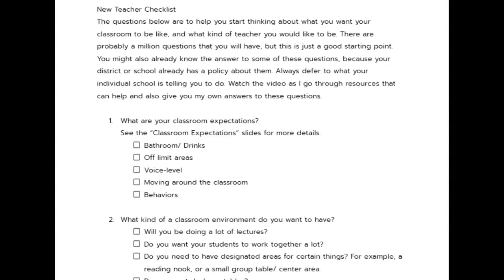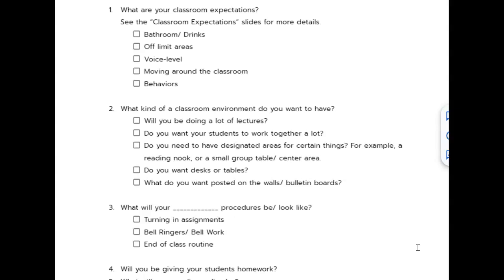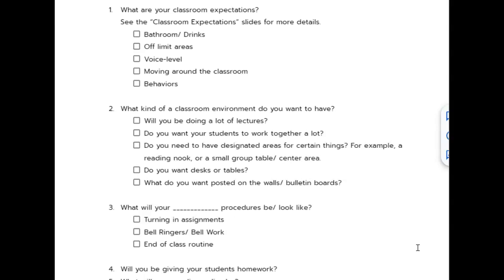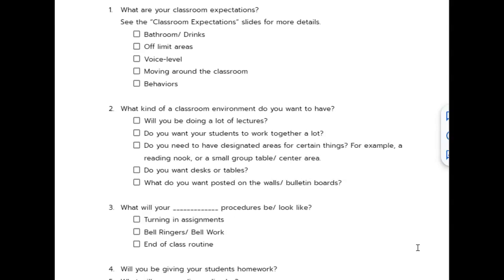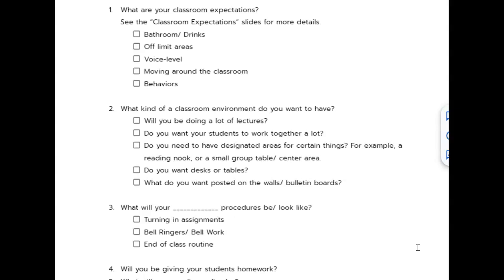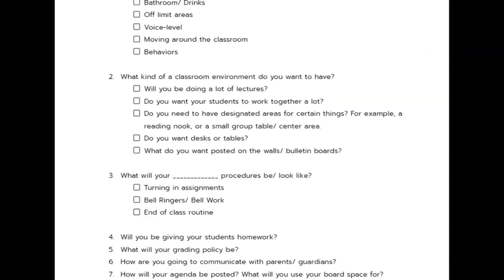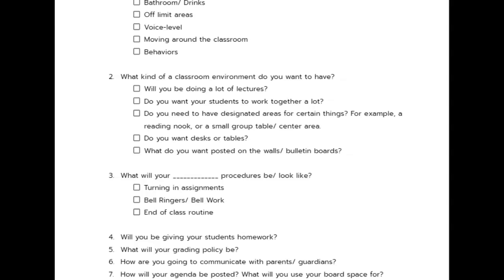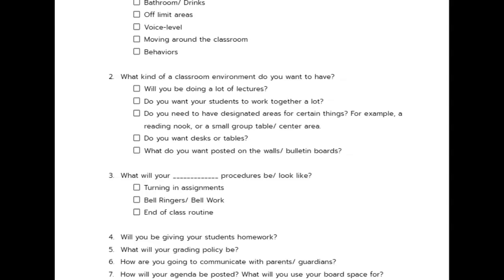Setting Up Your Classroom: Part 1